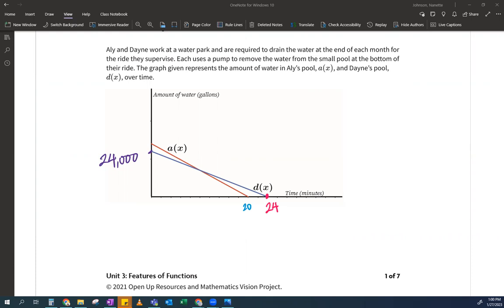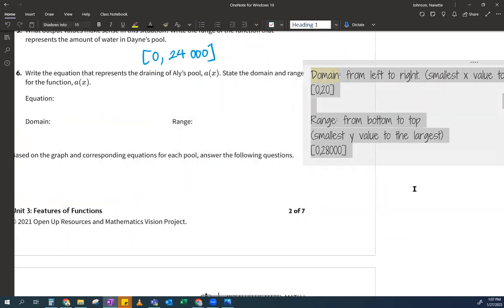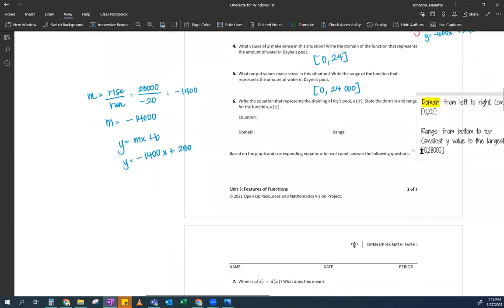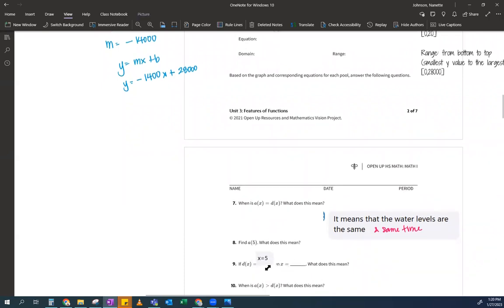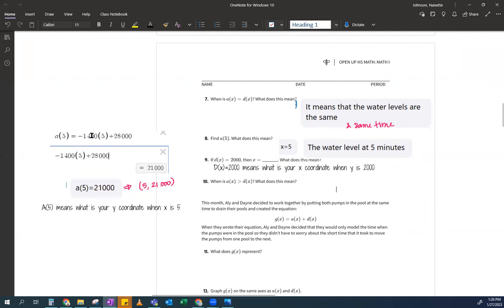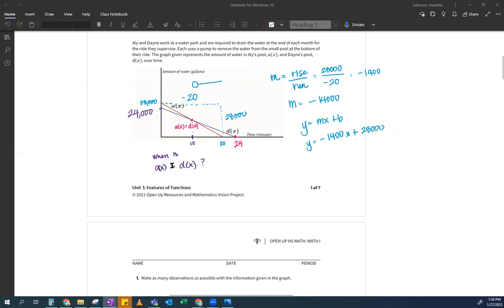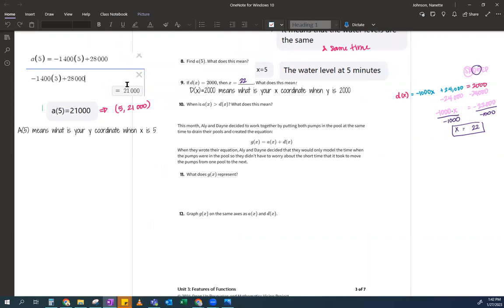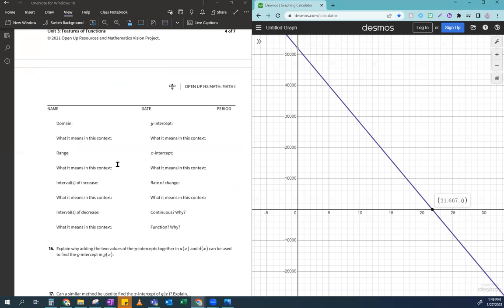Interpret Graphs and Write the Equation of a Line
Math I
3.4 Lesson 6-14

Interpret the graphs and equations of functions.

Write equations for the graph of functions.

Combine two linear functions.

How does function notation connect to a graph?

What connections can be made with function notation and a story context?

How do I combine functions graphically and algebraically?